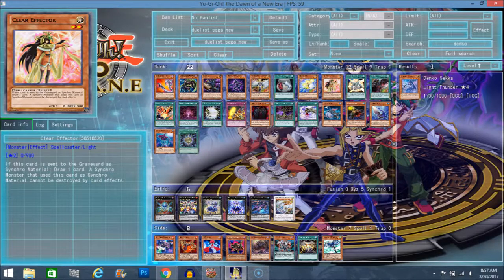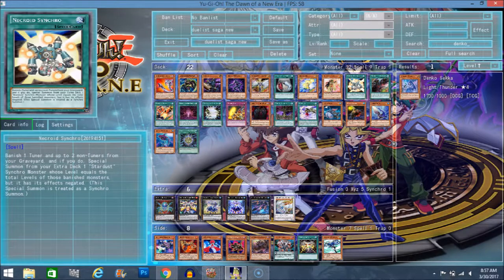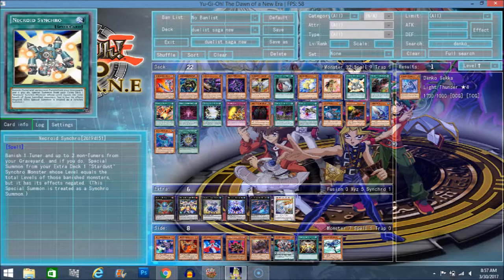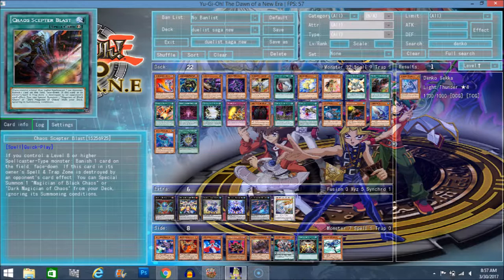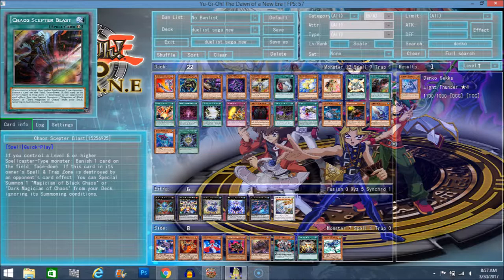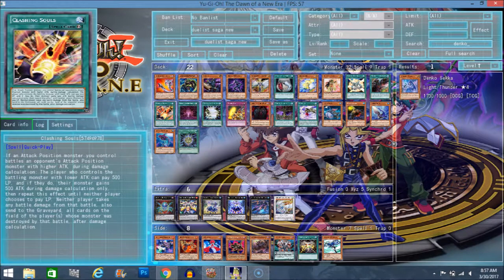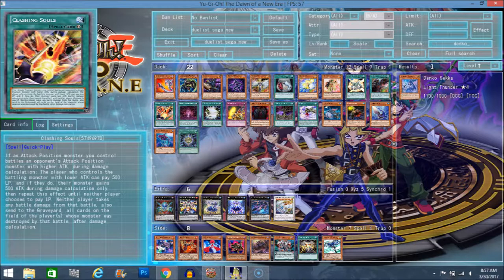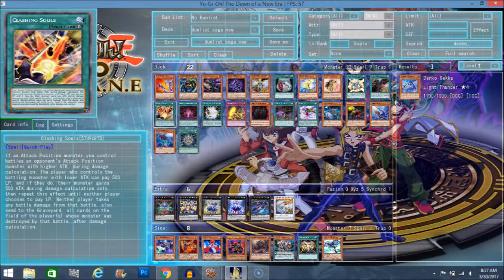Duelist Saga Set Review 4 - Clashing Souls, Chaos Scepter Blast, and Necroid Synchro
Up and at 'em